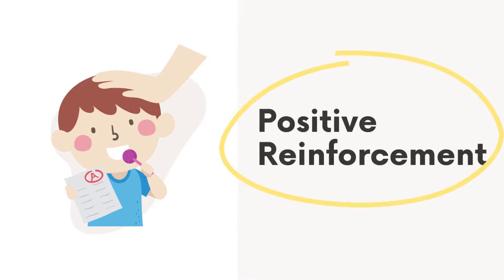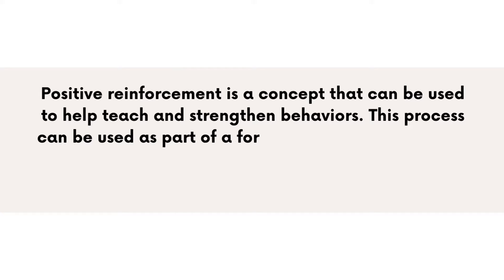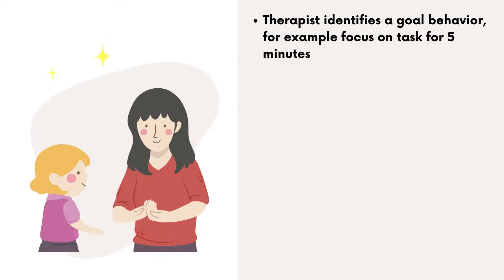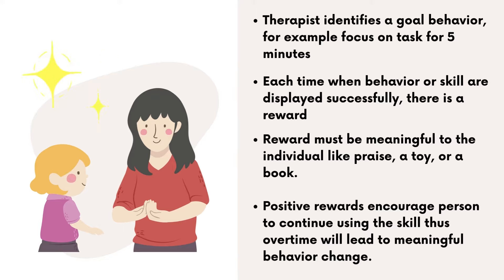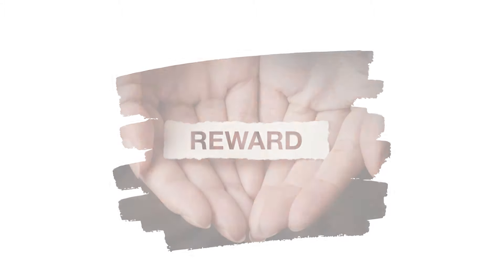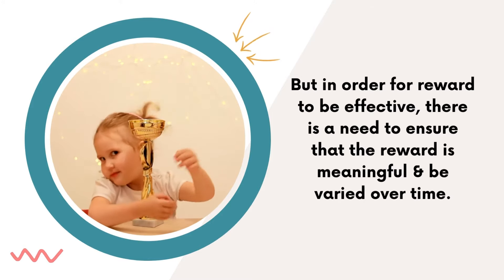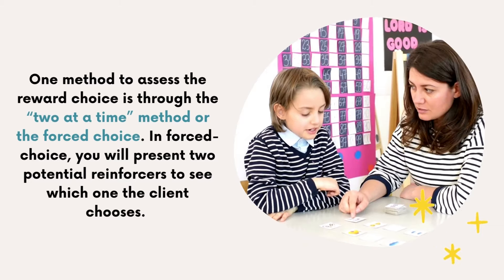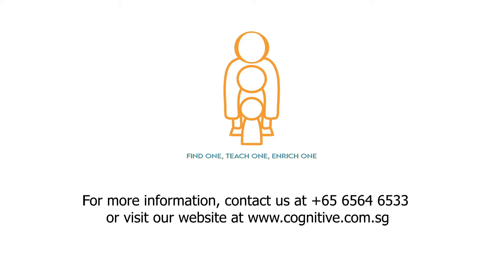ABA Technique - Positive Reinforcement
Positive reinforcement is a concept that can be used to help teach and strengthen behaviors. This process can be used as part of a formal training program, but it is also something that can occur naturally in everyday situations as well.